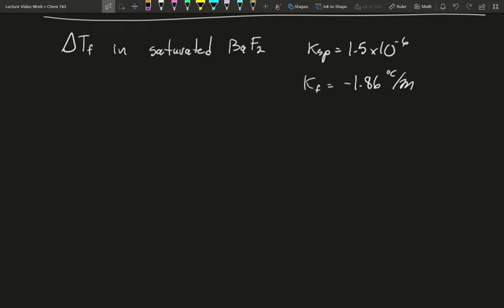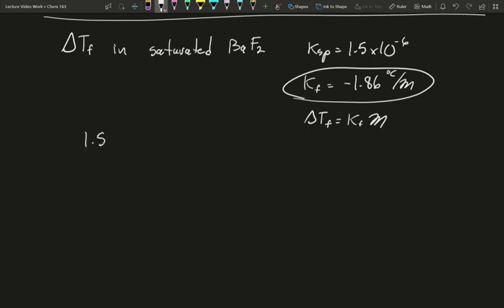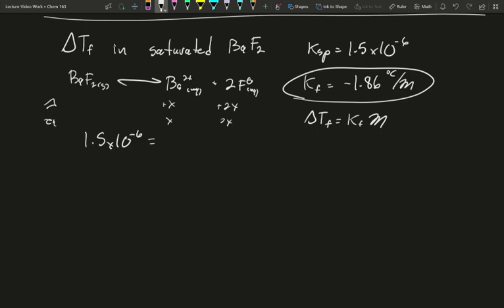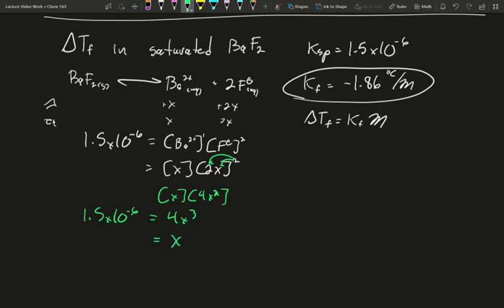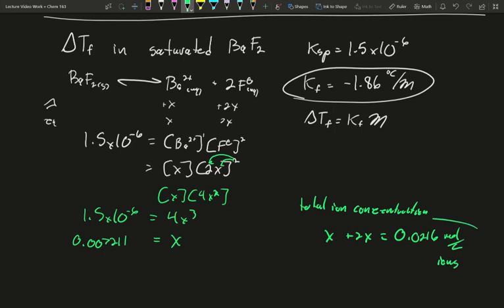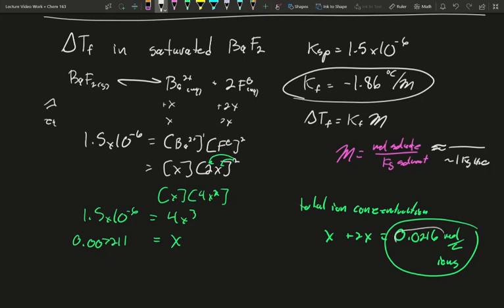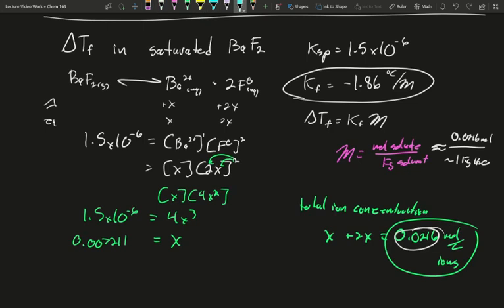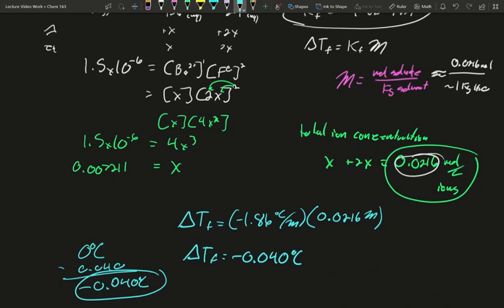Practice Advanced Concepts Ksp - change in Tb